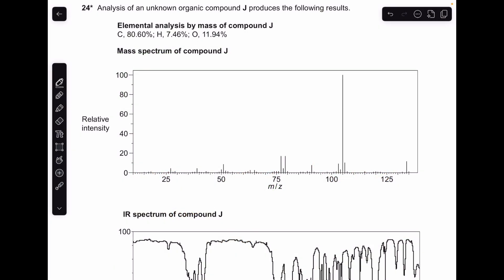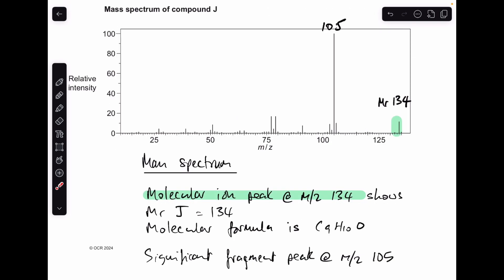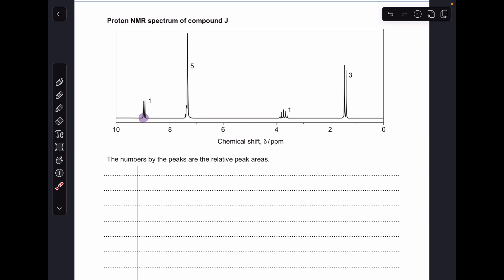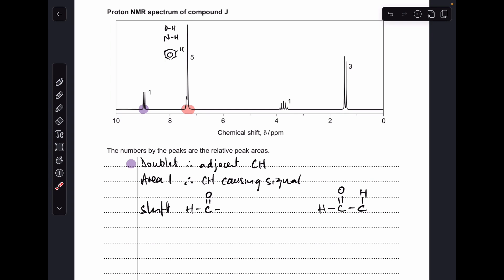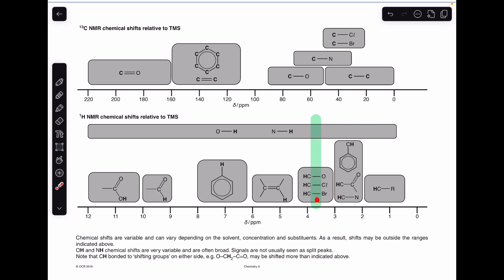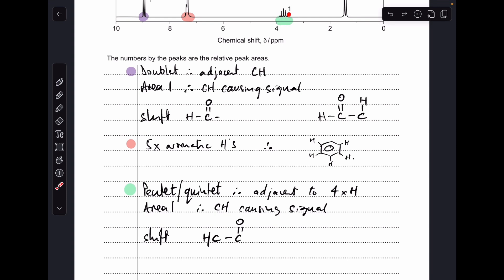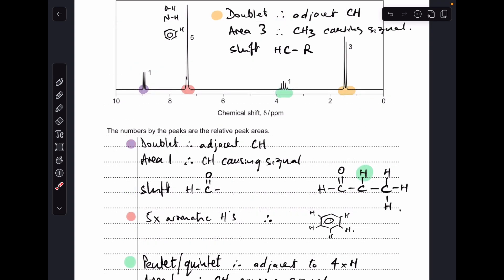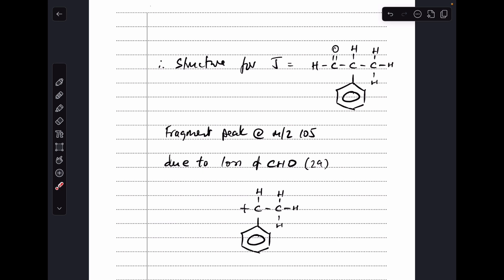A LEVEL CHEMISTRY EXAM QUESTION WALKTHROUGH - NMR 31